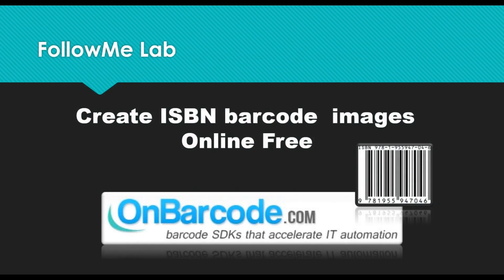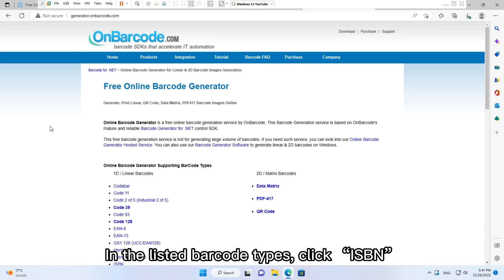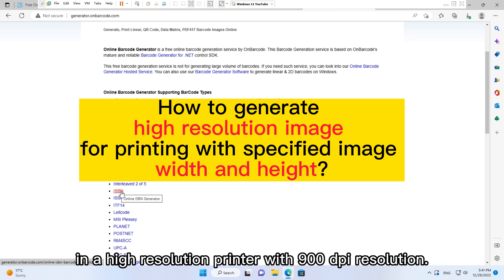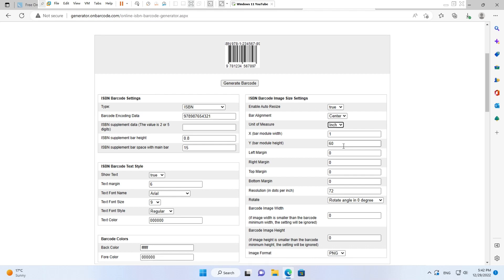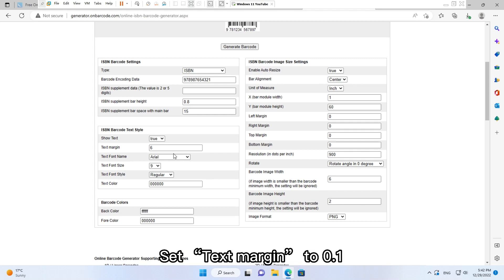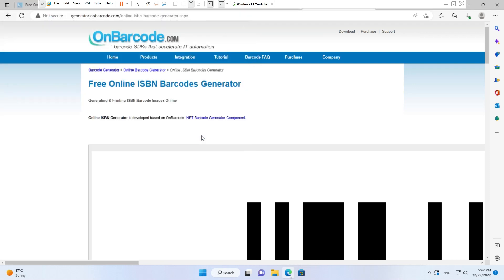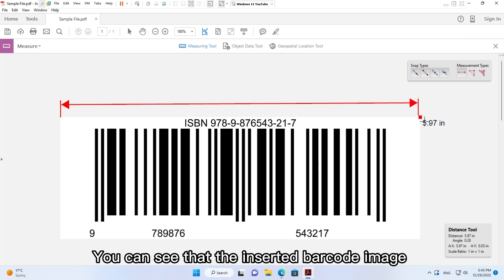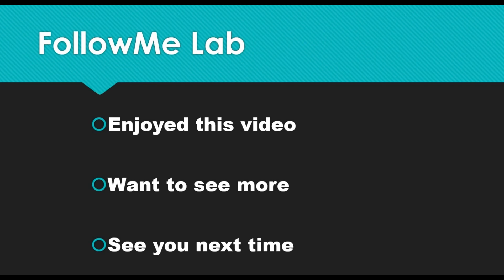Free Online ISBN Barcode Image Generator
Create barcode ISBN image online free by OnBarcode.com

To get free KEYCODE, view this video description content

Guide for
Valid ISBN data
How to create high resolution ISBN images for printing